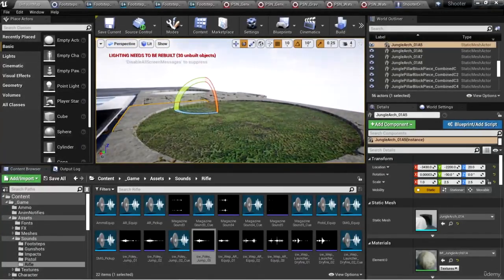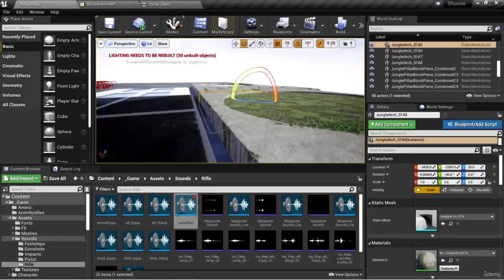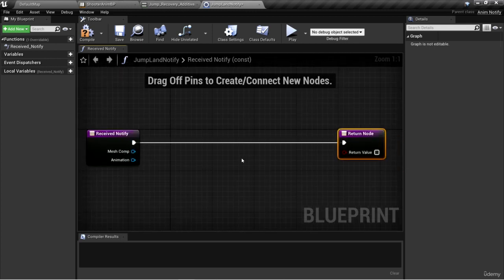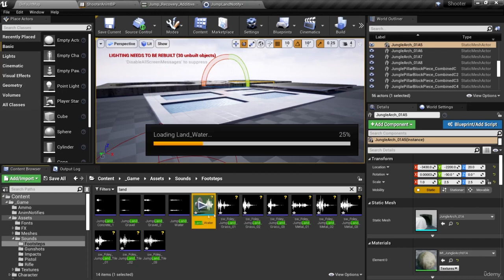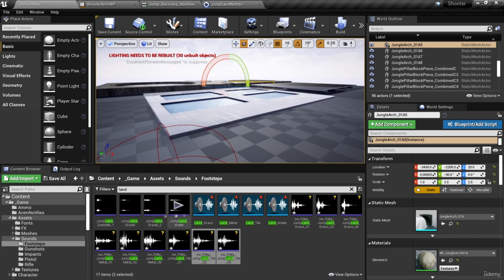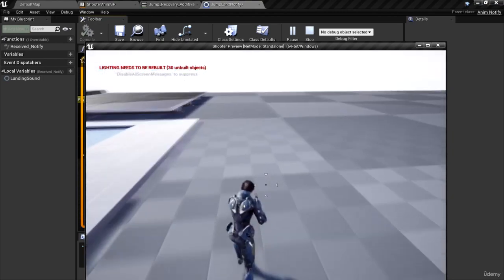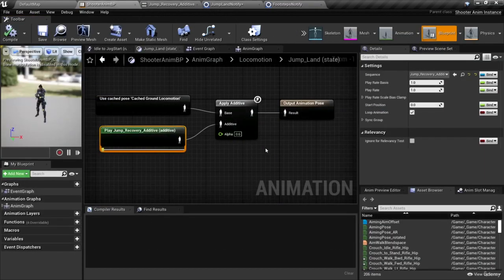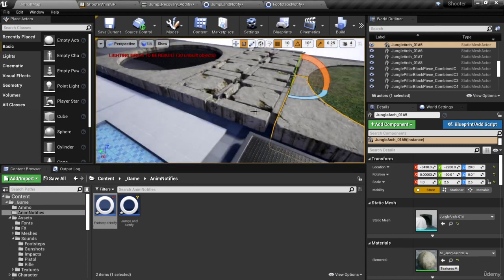239. Jumping and Landing Sounds